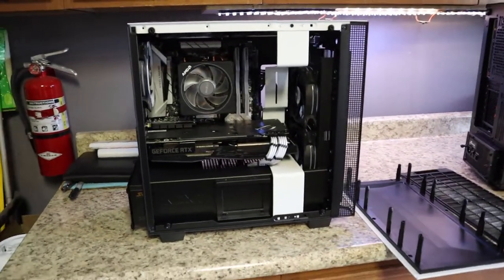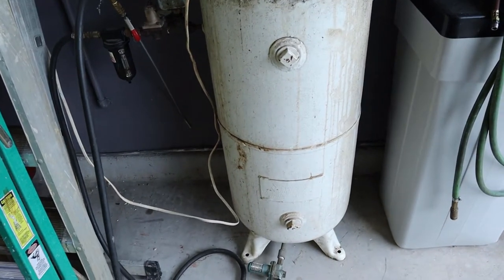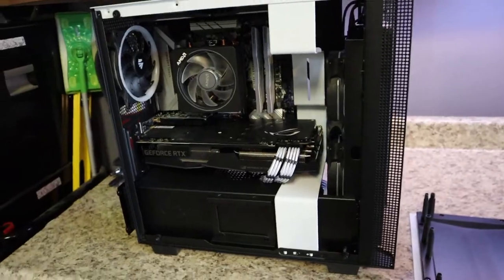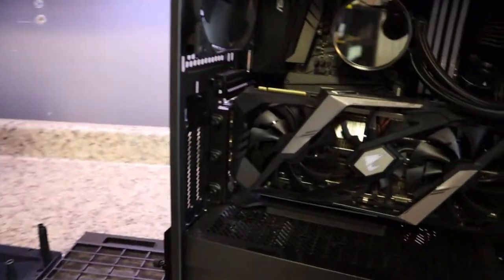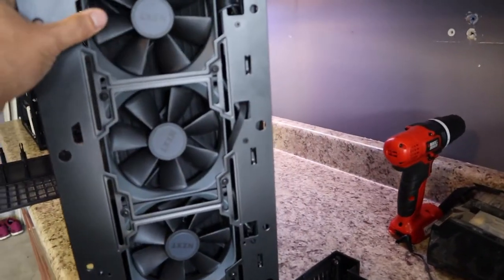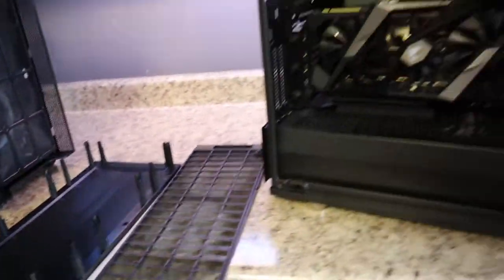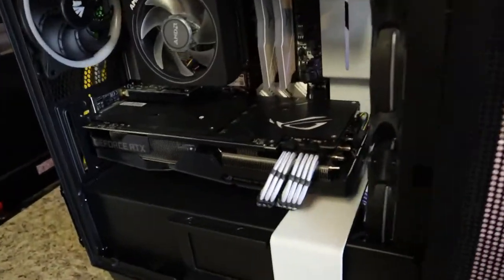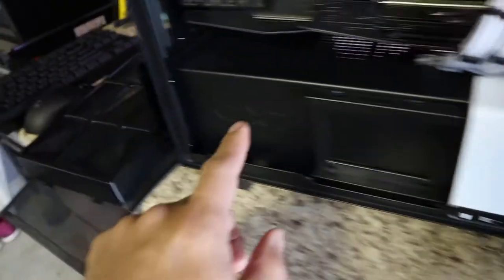PC Cleanup with Air Compressor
Made a short video explaining how to use a air compressor to clean up your PC!!! can be used on any type of desktop!!!